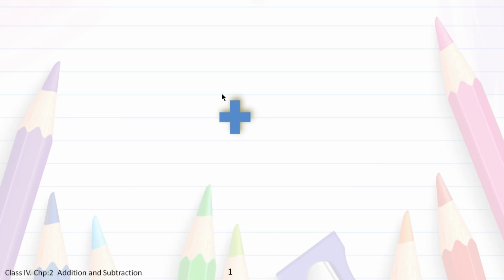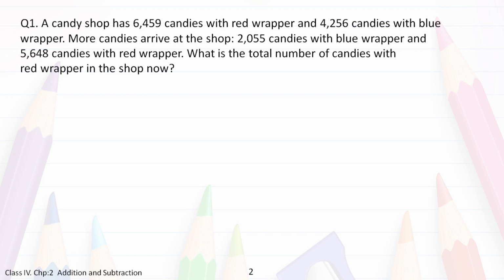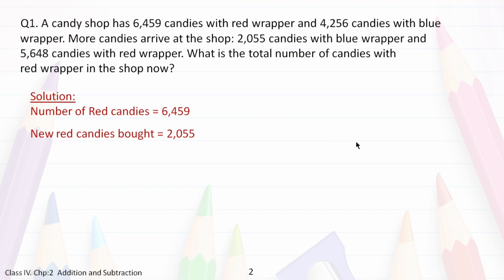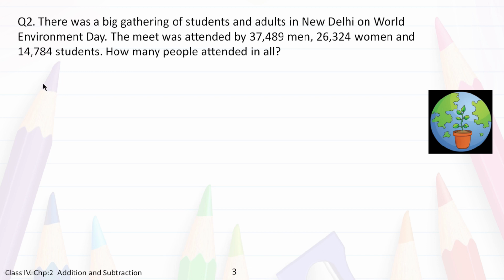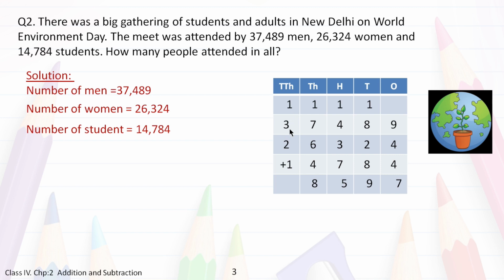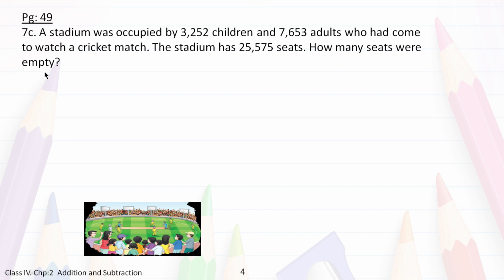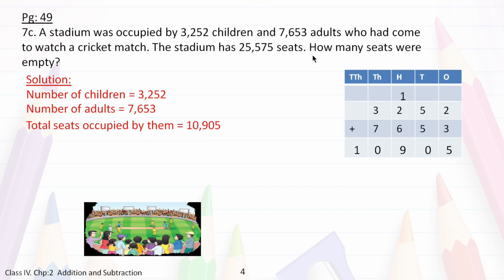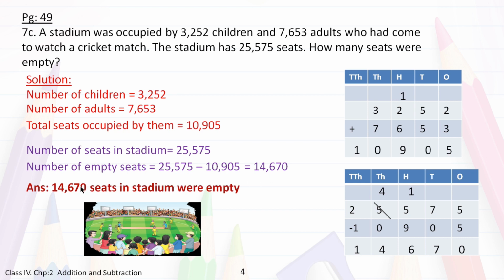Countryside International School :GRADE 4 : Maths : Ch.2 Addition and Subtraction (Part 8)